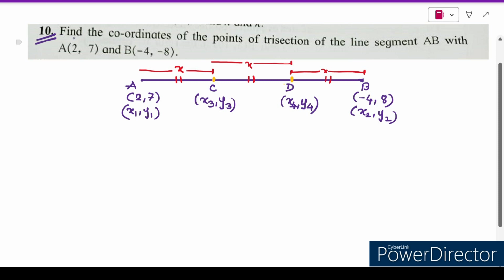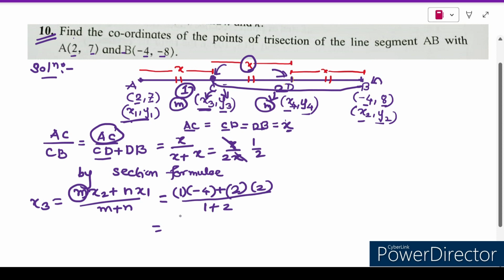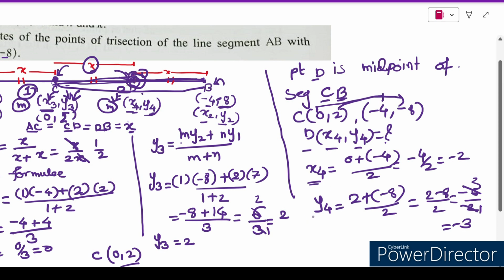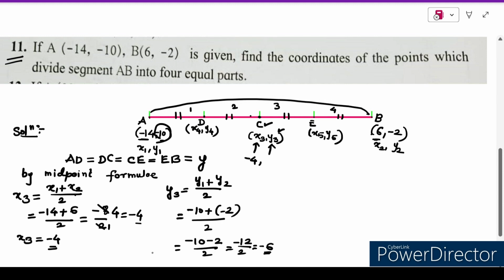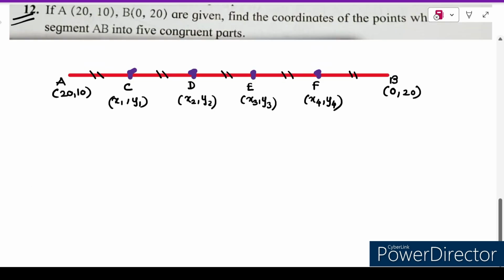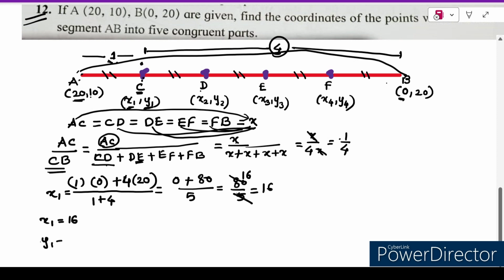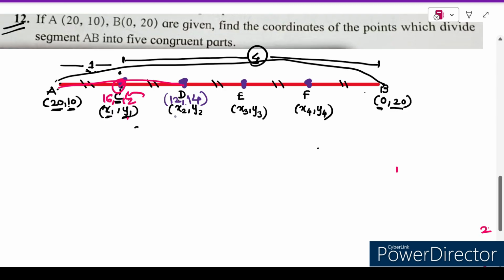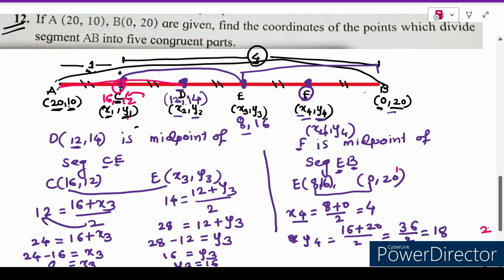practice set 5.2 Question 10, 11 & 12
Hi dear Students, Friends and Respected Parents

Warm welcome you all to  " abhijit sana maths "
Where we are uploading all complete State & Ncert mathematics from std. 10th To 12th,
B.sc TO  M.sc mathematics and engineering pure & applied maths.
so we need your great support.

                                                                                                          Regards
                                                                                       Abhijit Sana Maths & Team.